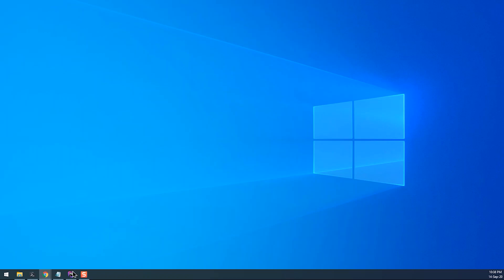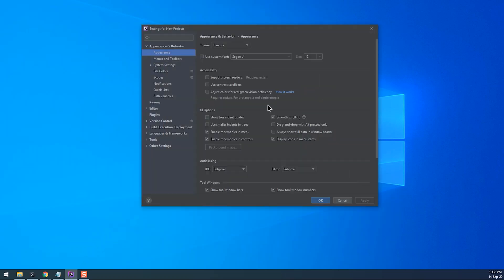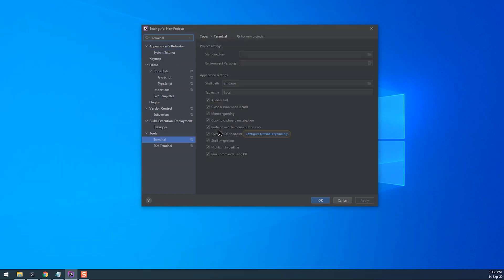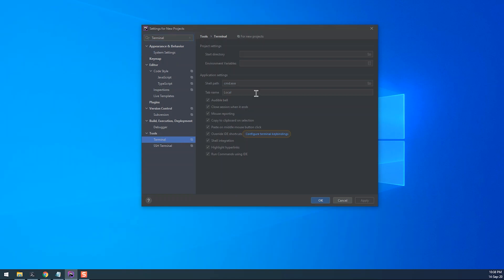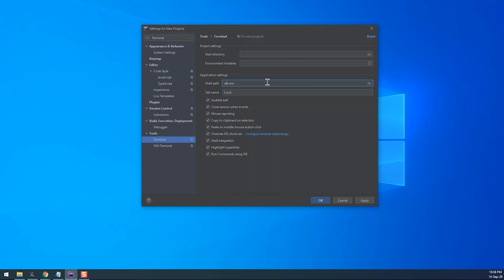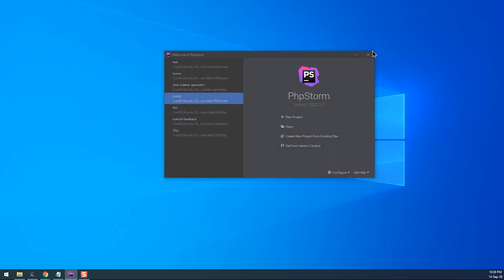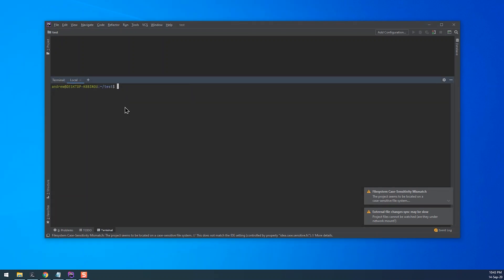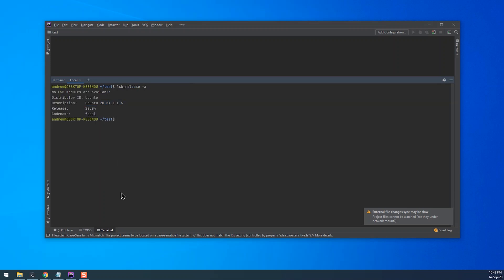How to replace the default Windows terminal from PHPStorm, with WSL.